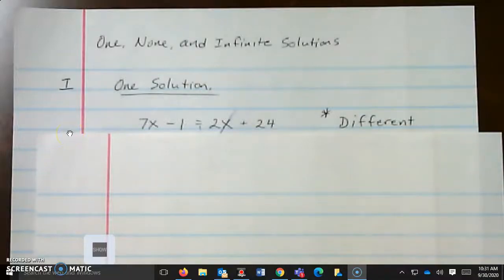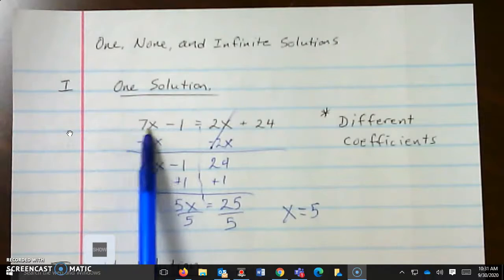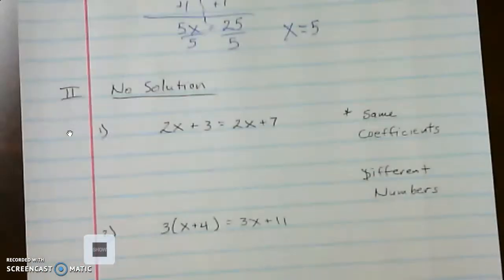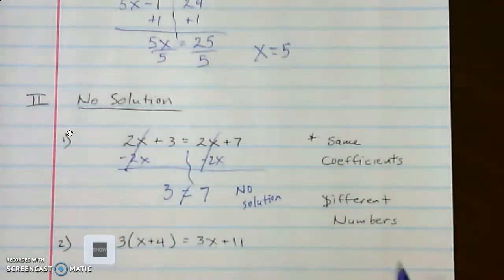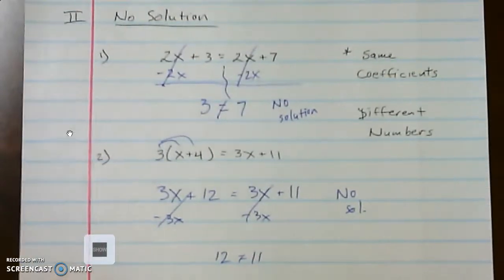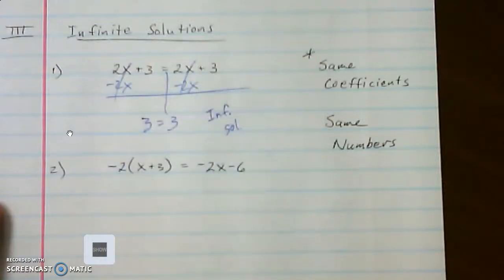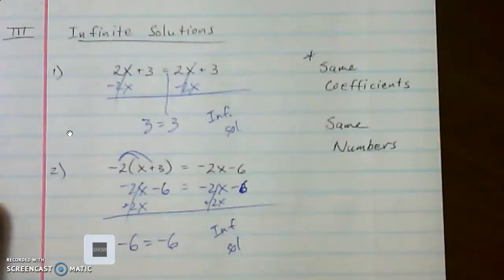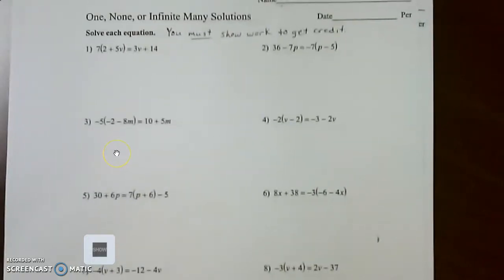One, None, or Infinite Solutions